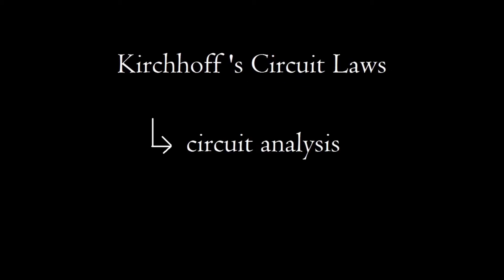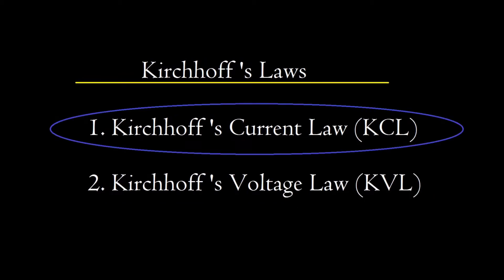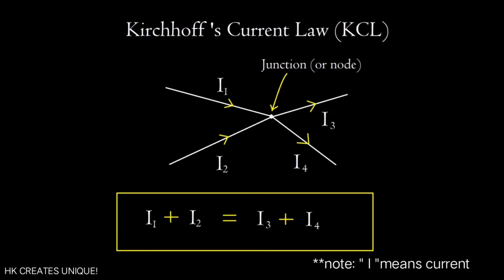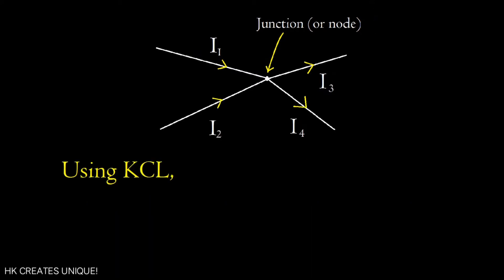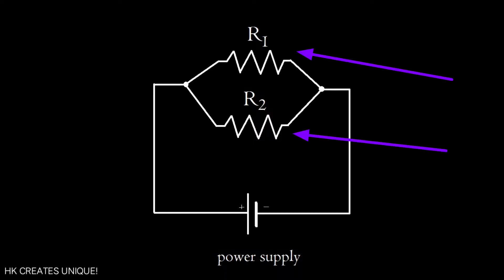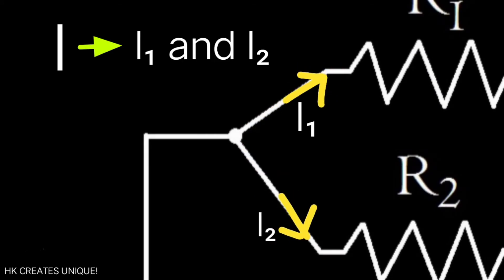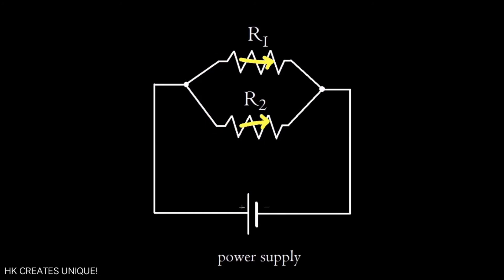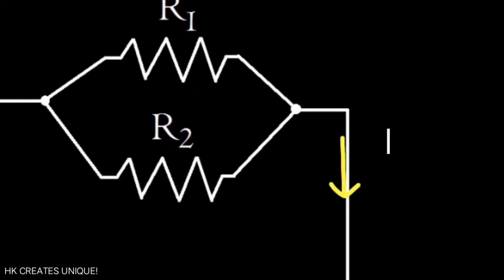Kirchhoff's Current Law (KCL) || Explained